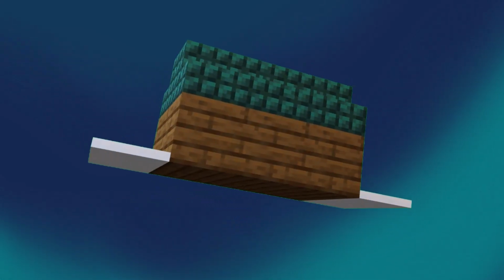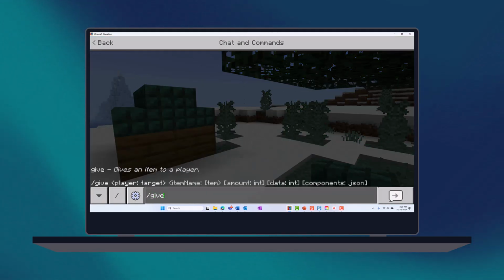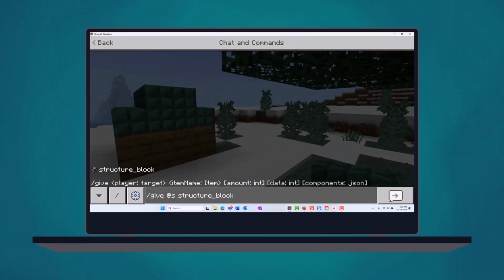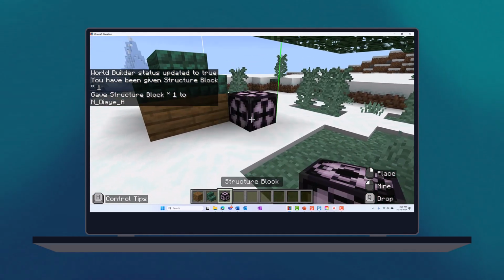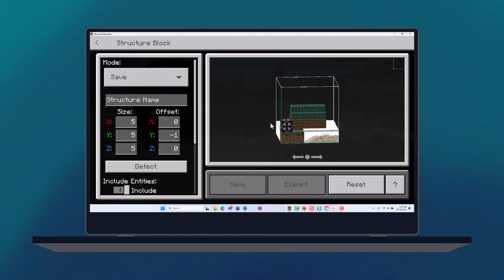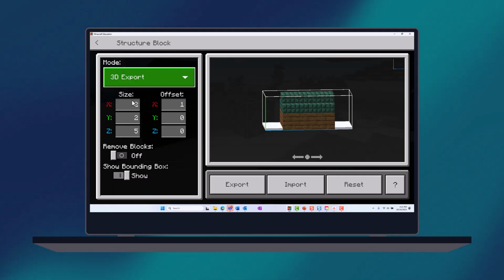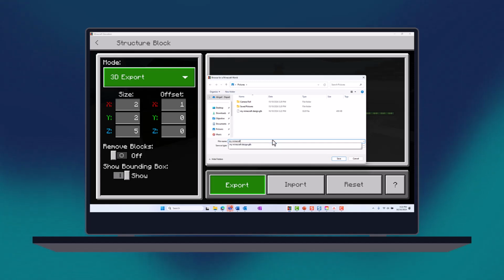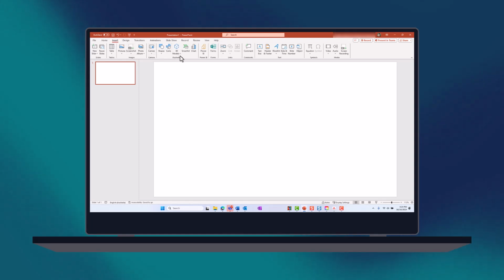Minecraft Education - How to export 3D models using structure blocks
This video shows you how to access a structure block in Minecraft and use it to export a 3d model which can then be used in a PowerPoint or for 3D printing.